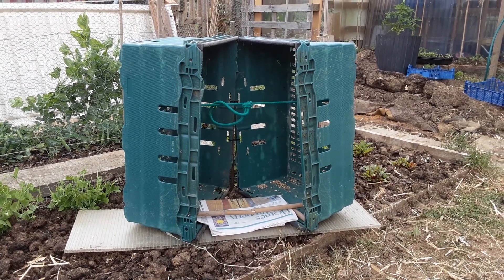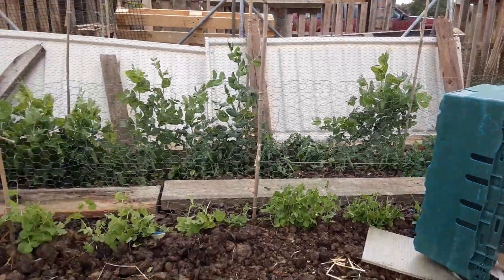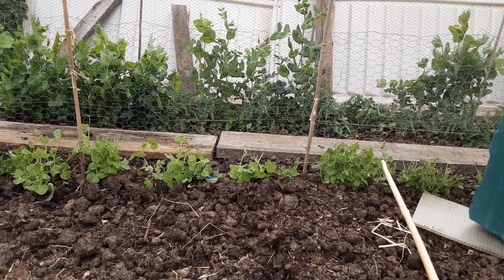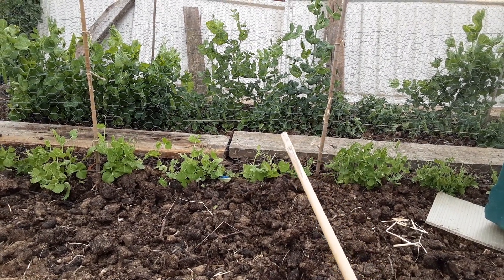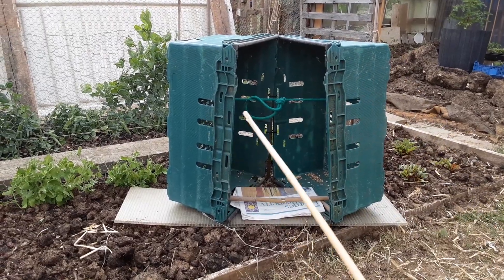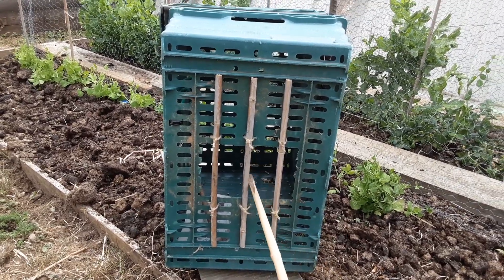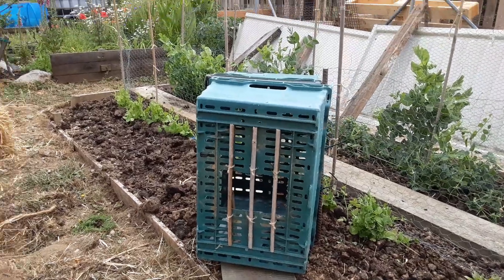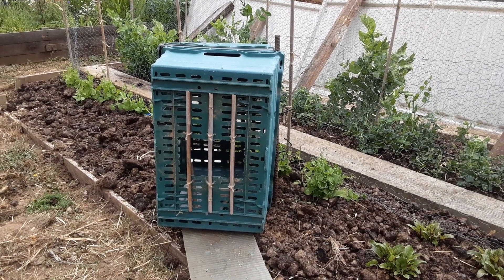JJR inspired pigeon trap